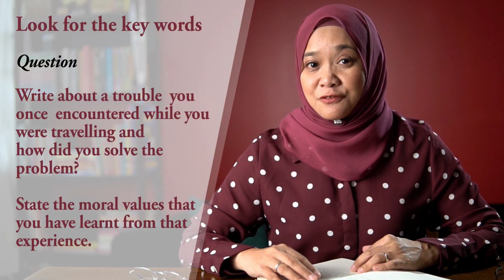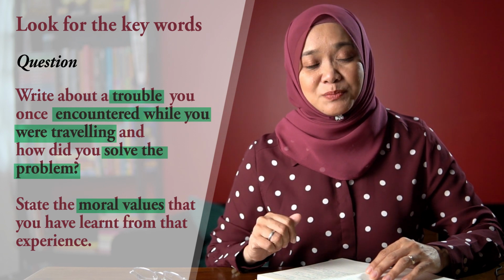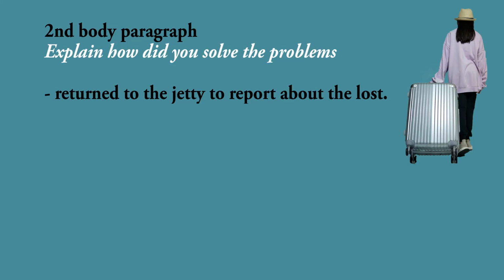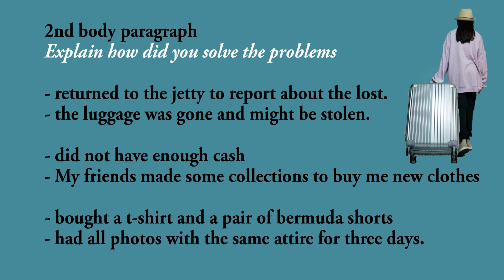Tips for Continuous Writing ✏️🗒 Troubles You Faced While Travelling ✈️ ⛵️🚆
🗒🖌This lesson provides students with simple and straight forward tips for continuous writing.

⛵️ 🏝 The focusing topic will be on the troubles or problems you faced while travelling